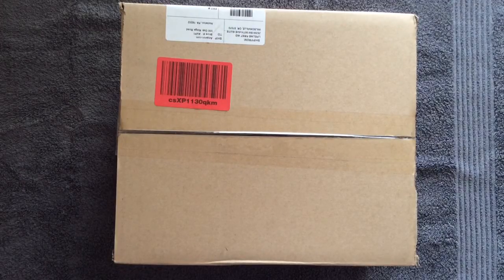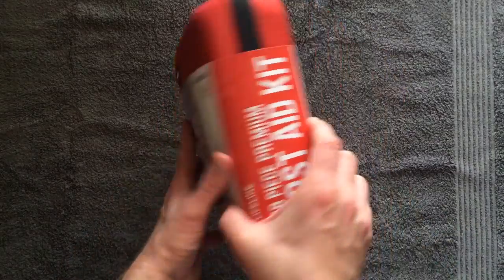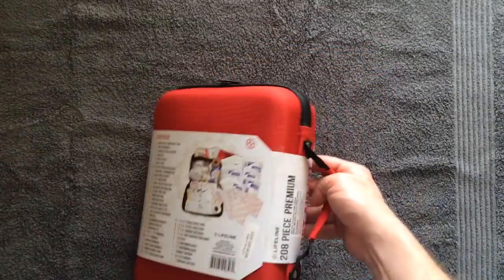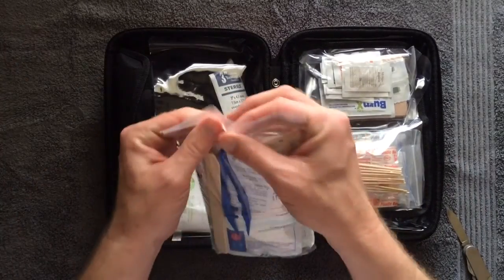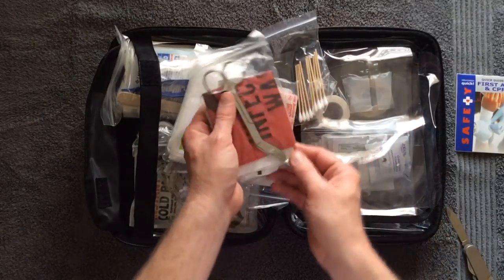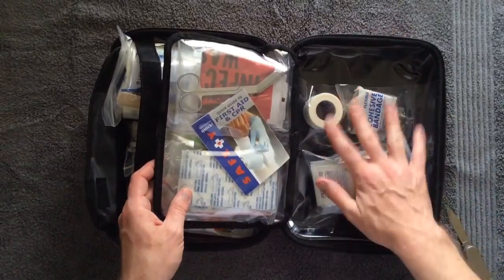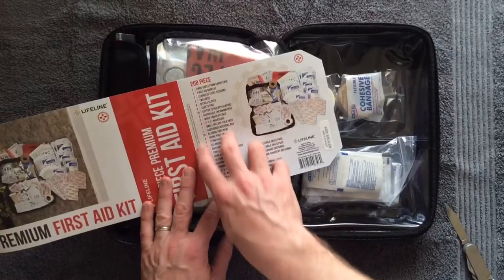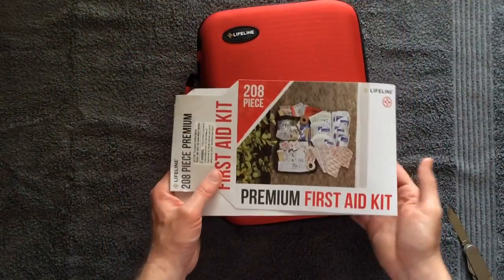LifeLine Premium First Aid Kit. Model 4038 -review and overview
This video shows what comes in in the Lifeline Premium First Aid Kit. 208 Piece kit. Model 4038. And some thoughts on this product. - UPDATE BELOW:

After having had this kit for over two years in each of my vehicles, it has come in very handy on multiple occasions. From minor knee scrapes to one pretty significant cut while out in the woods. You don't think about it being in the vehicle everyday, but when you need it, it's there. I've never regretted purchasing mine.